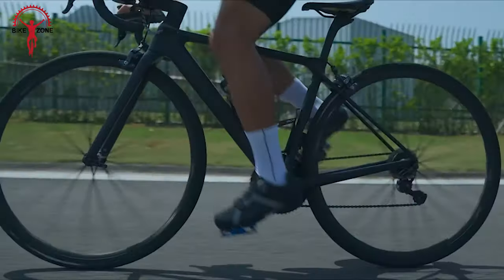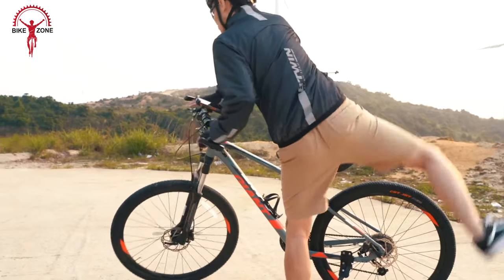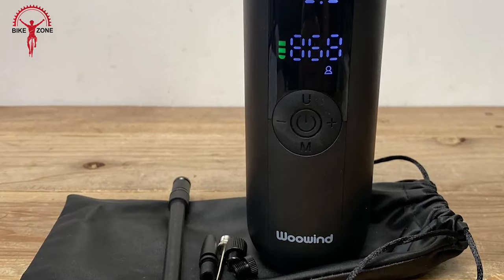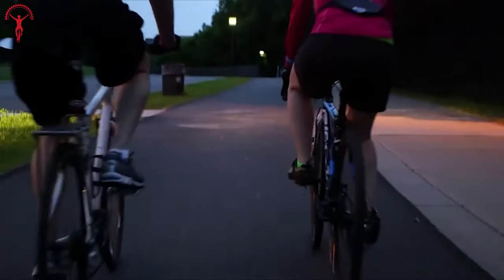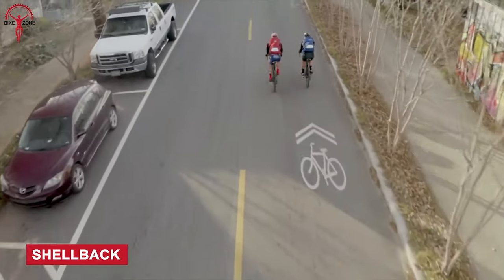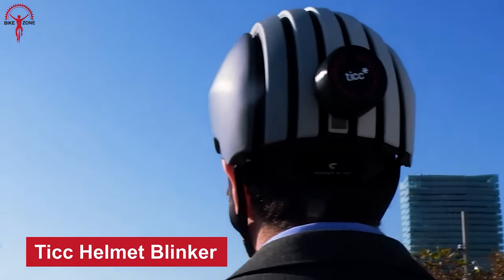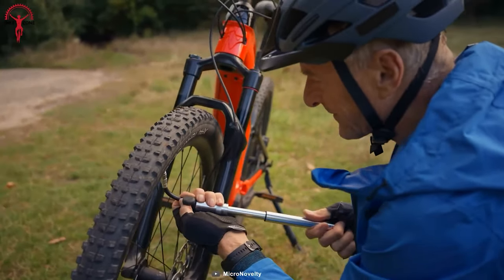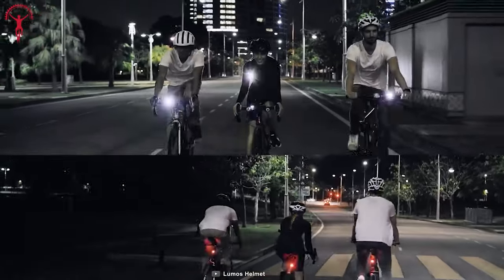50 Coolest Bicycle Gadgets & Accessories ▶ 3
Some of the coolest bicycle gadgets are integrated with modern technology to make a lot of our regular activities simpler. They spice your bike and riding experience, so you are more focused on adventuring. In this video, we have come up with a list of the coolest bicycle gadgets and accessories that you can have to make your ride more innovative than ever before.